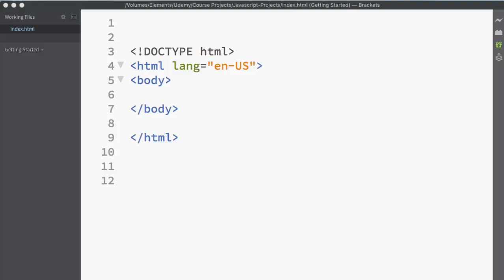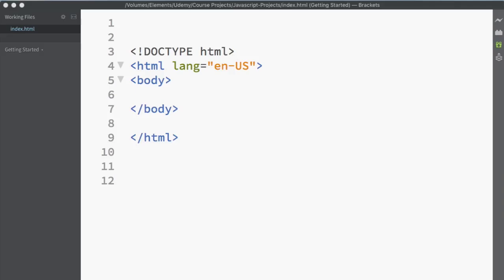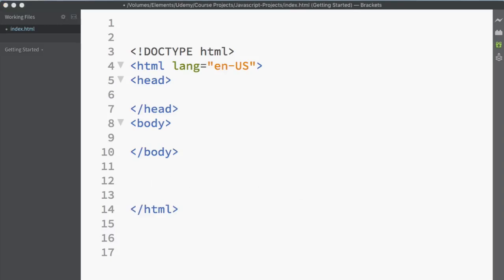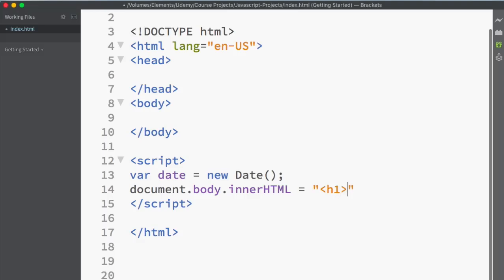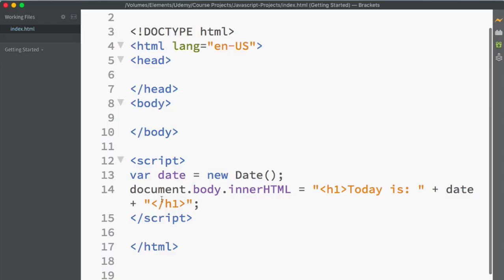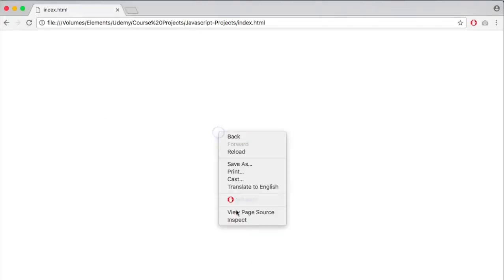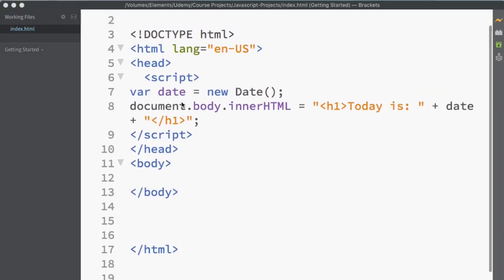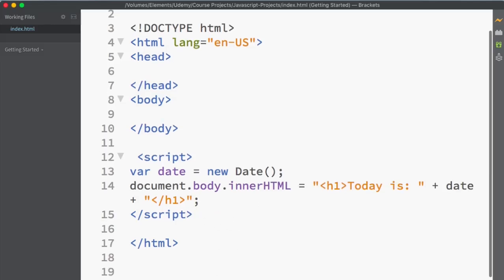How to write Inline Javascript?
★☆★ ABOUT GOHOOL ★☆★

Our goal is to make sure you have the best possible computer programming tools and resources at your fingertips. Gohool.com provides simple training programs starting from HTML, CSS to Advance training programs of JavaScript, Bootstrap, PHP, Angular Apps and much more.